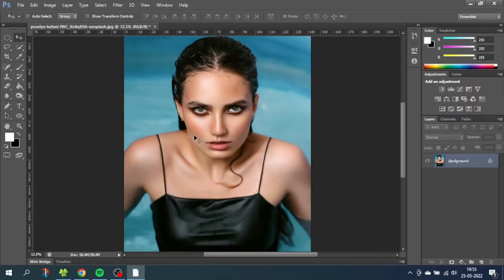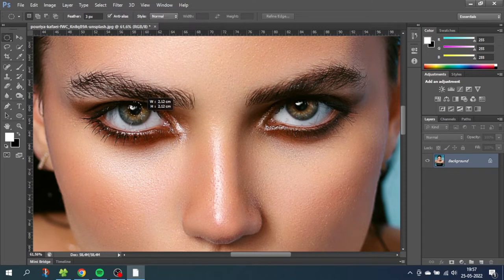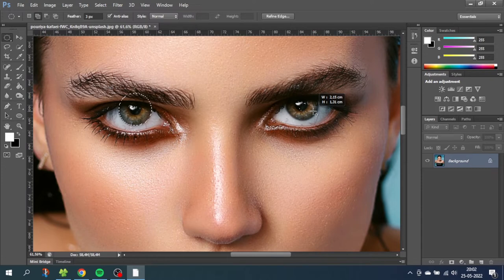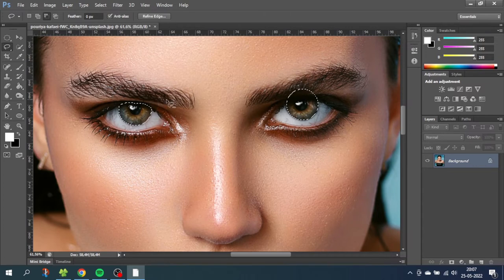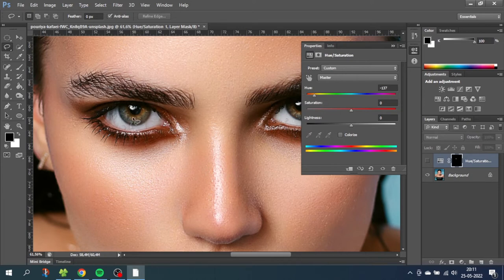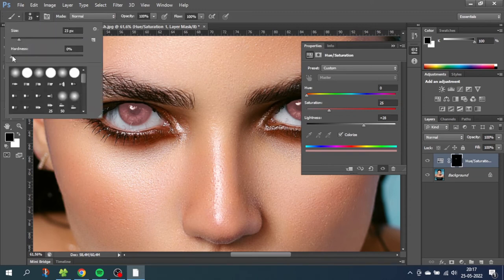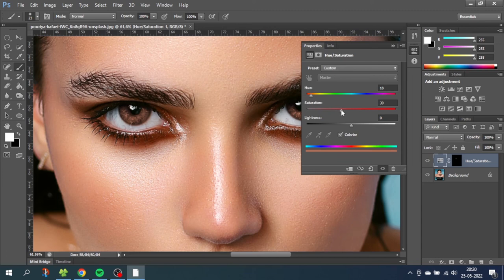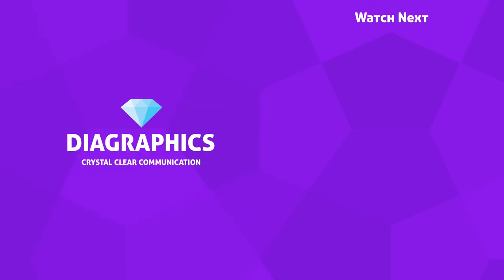How To Change Eye Color In Adobe PhotoShop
A quick video tutorial on how to change eye color in adobe photoshop. This is a simple tutorial for beginners to follow. With this tutorial you will learn to do all kind of eye colors you can imagine.

📒 Notes 📒

Content---
0:00 Selection of iris
2:30 Changing color of iris

CTRL = Command
ALT = Option

Image by:
Pouriya Kafaei from Unsplash